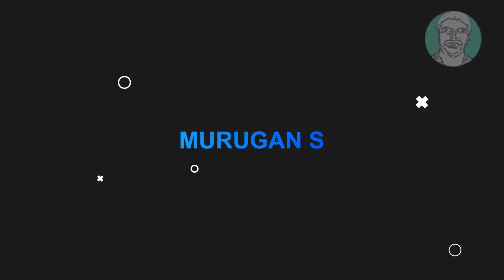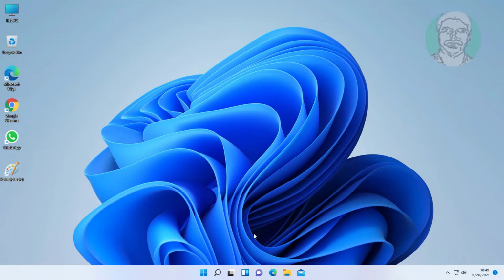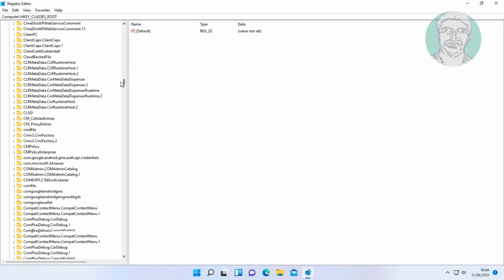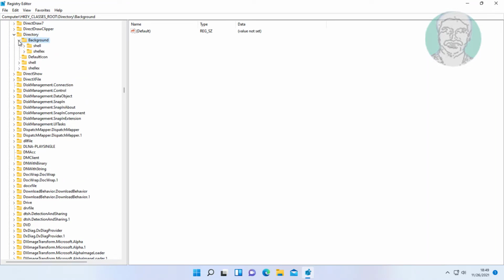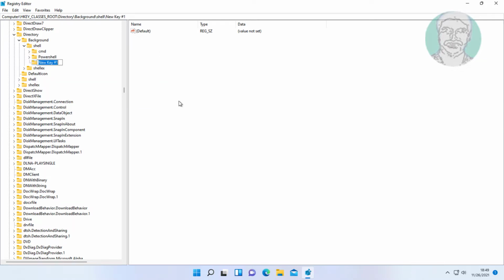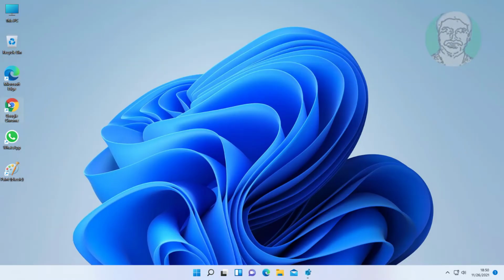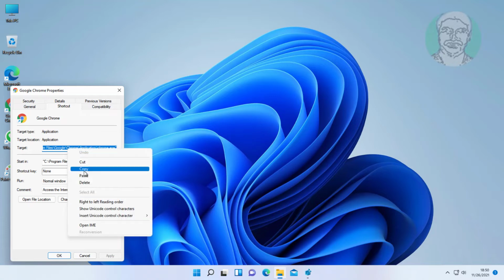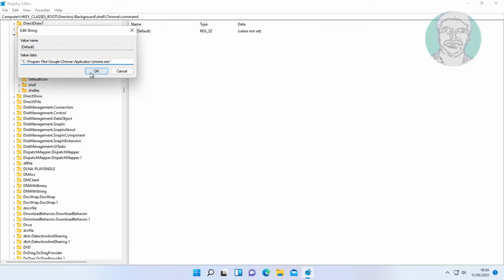How to Add A Program to Right Click Context Menu In Windows 11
This Tutorial Helps to How to Add A Program to Right Click Context Menu In Windows 11

00:00 Intro
00:16 Open Registry Editor
01:25 Copy Program or App Target Location
02:17 Closing